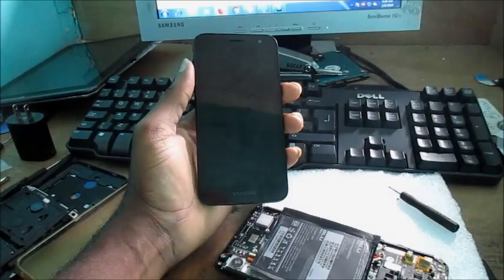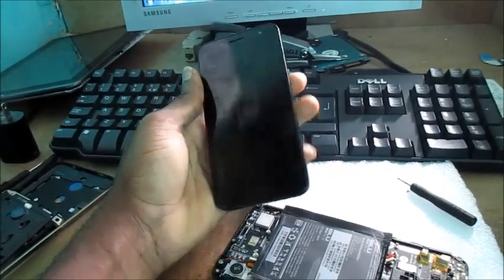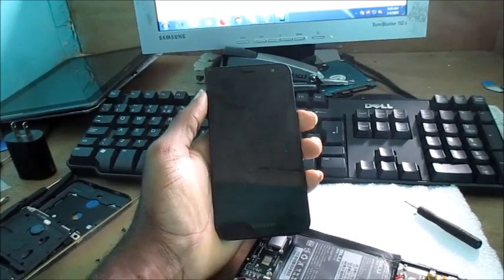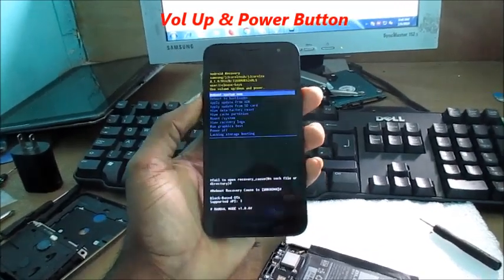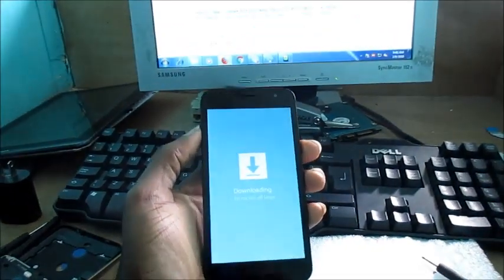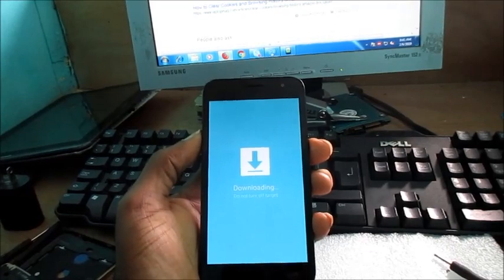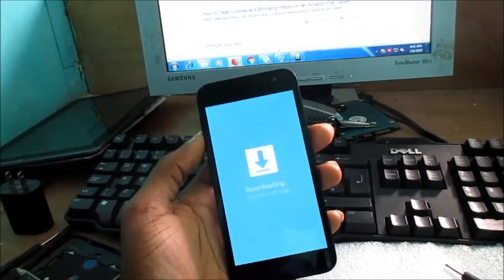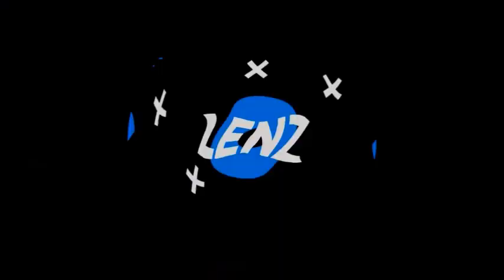how to enter download mode without home button - Enter download mode without home button samsung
how to enter download mode without home button
For Samsung Galaxy Phones : S6 S7 S8 S9 S10 Note 7 8 9 10

Regular combination to get into download volume down, home and power.

Another combination is to enter recovery mode then restart in boot loader (download Mode.